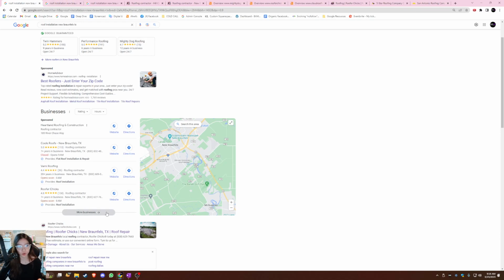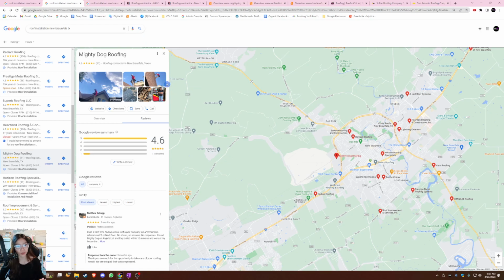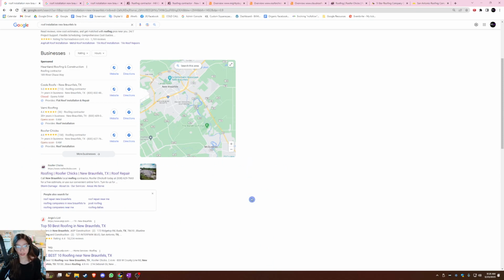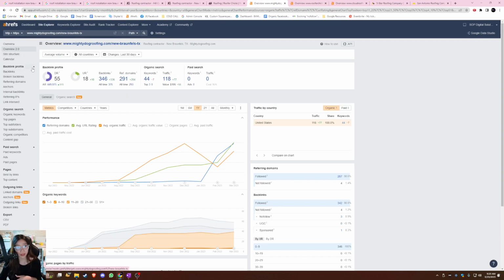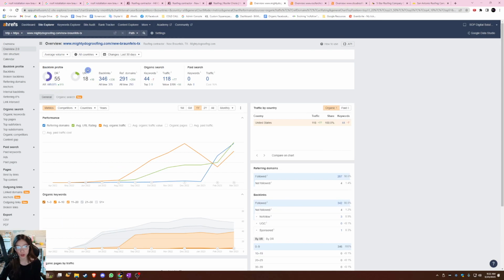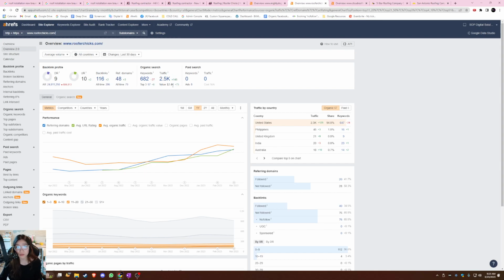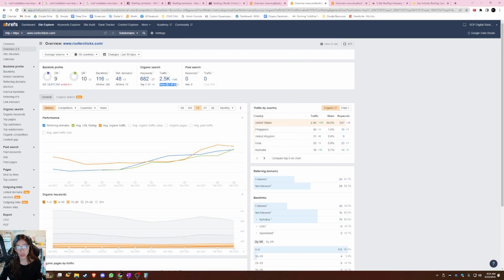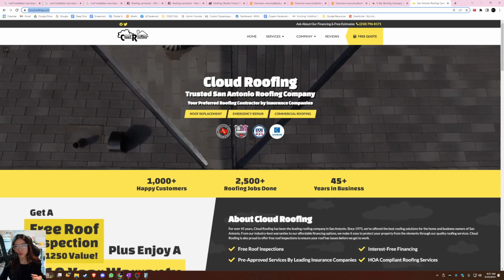Mighty Dog Roofing | Roof Installation New Braunfels TX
In this video, we do an in-depth scope of your website performance and how they compare to their top competitors. We do a deep dive on GBP optimization, keywords, citations and backlinks. We researched competitors for the keyword "roof installation new braunfels tx"